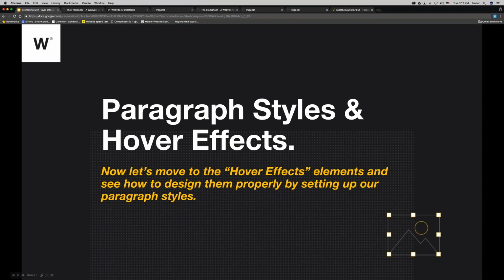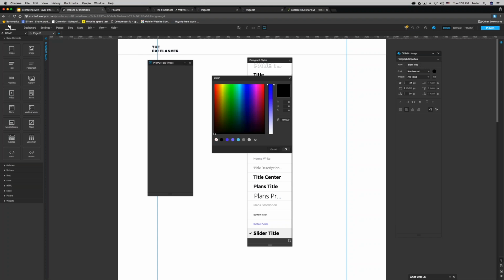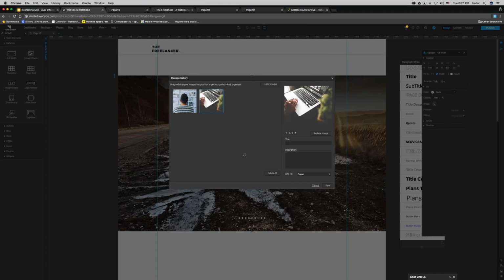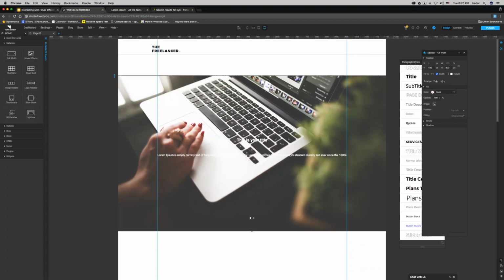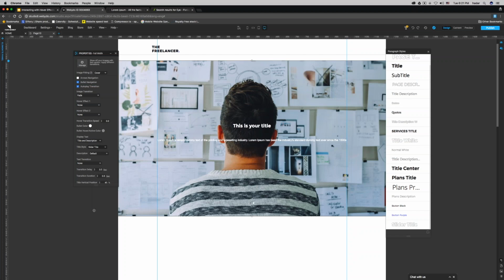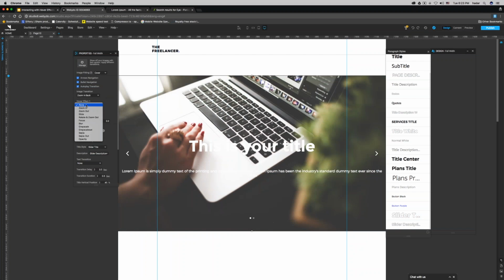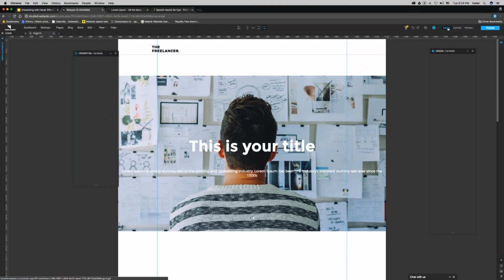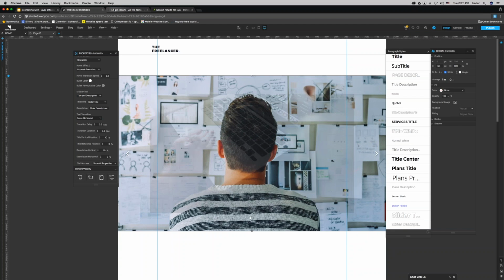Weby'nar Snippet: Hover Effects with Full Width/Slider Gallery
In this section, Yann goes over the Full Width/Slider Gallery and all the different hover effects you can add to it.